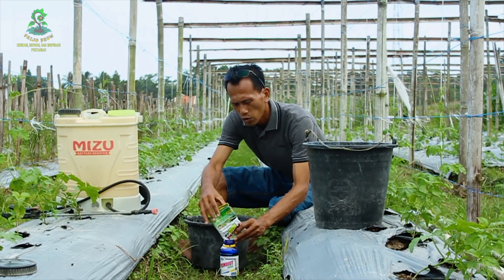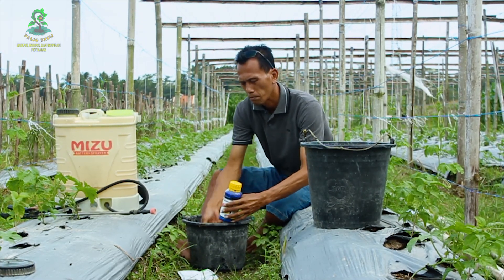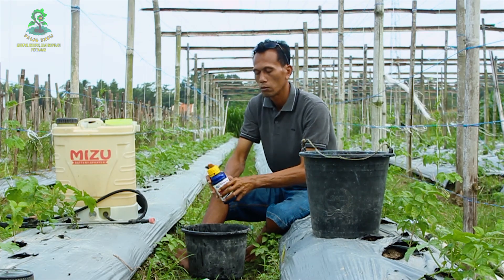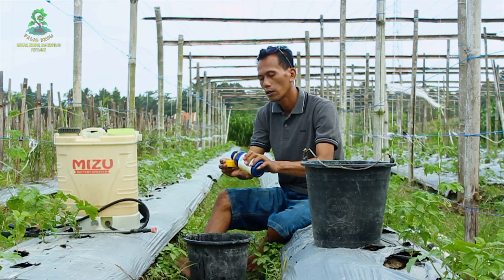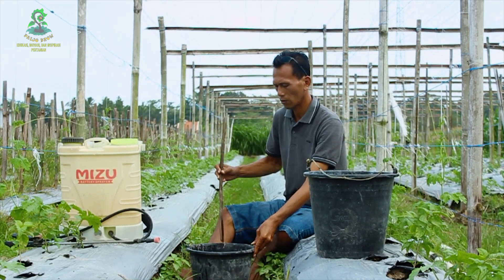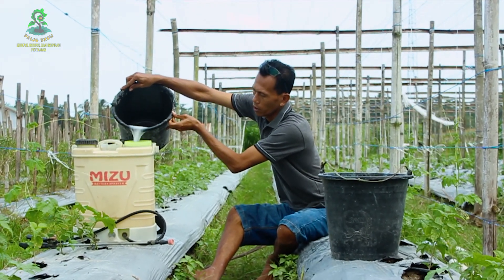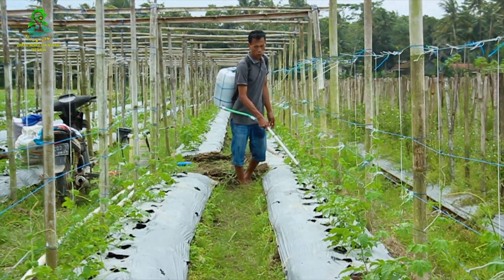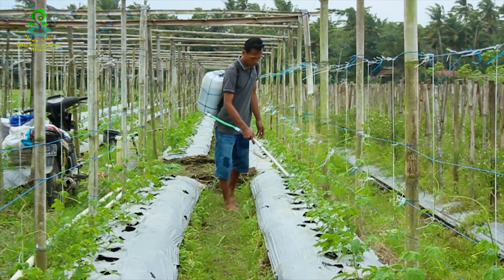CARA MEMBUAT INSEKTISIDA MURAH MENJADI SEMAKIN AMPUH - CARA MENCEGAH LAYU FUSARIUM DAN ANTRAKNOSA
Setiap apa yang akan kita dapatkan pasti mempunyai kendala dan kesulitan tersendiri.
Dan kita harus melewati semua itu terlebih dahulu.
Seperti dalam budidaya tanaman pun akan banyak kendala sebelum kita dapat menikmati hasil panen. Berusaha semaksimal mungkin dan terus belajar untuk memperkaya pengetahuan adalah tindakan yang dapat membuat kita menjadi semakin mengerti.
Video kali ini akan mengedukasi cara mengatasi serangan hama ulat yang dapat memakan daun pare dan cabai dengan menggunakan insektisida yang murah.
Dan tindakan pencegahan layu fusarium, layu bakteri dan antraknosa.

SEMOGA BERMANFAAT
Semua Tempat adalah Sekolah
Semua Orang adalah Guru

SEMOGA SUKSES SELALU
SUDAH SAATNYA PETANI JAYA.